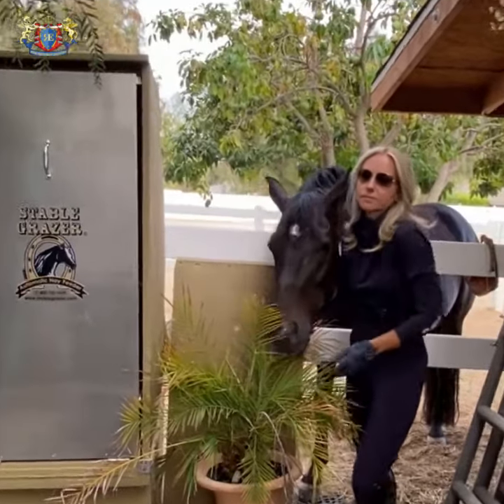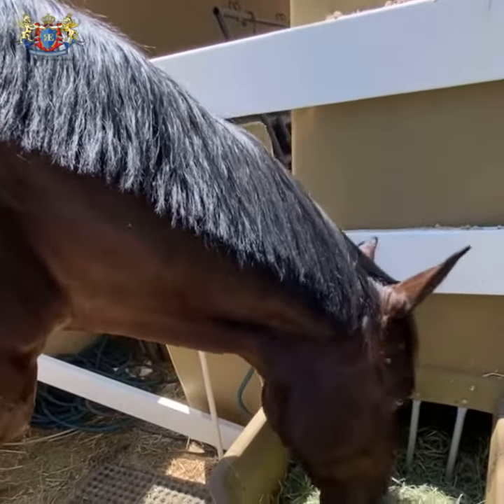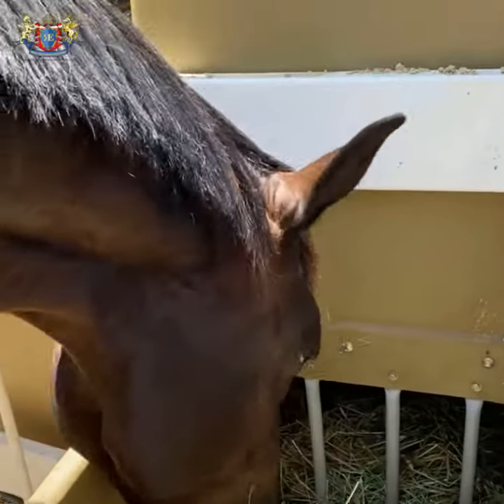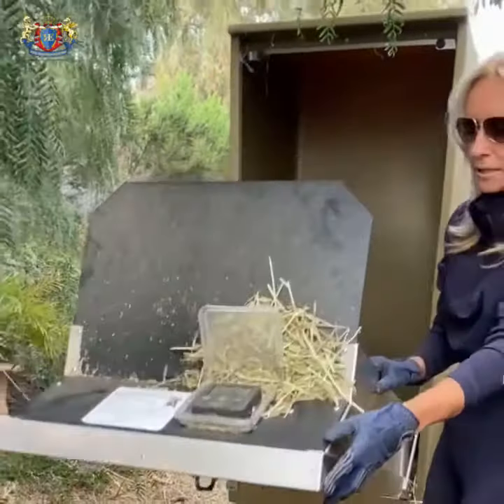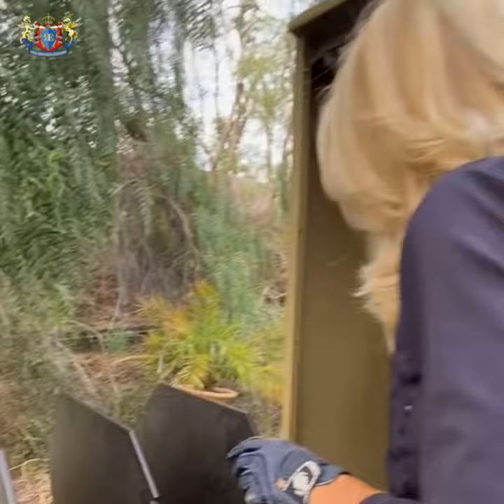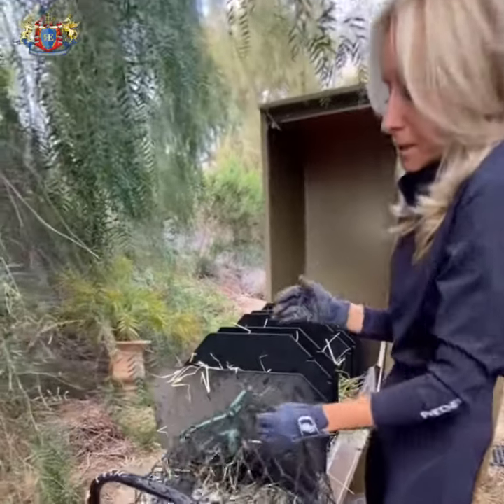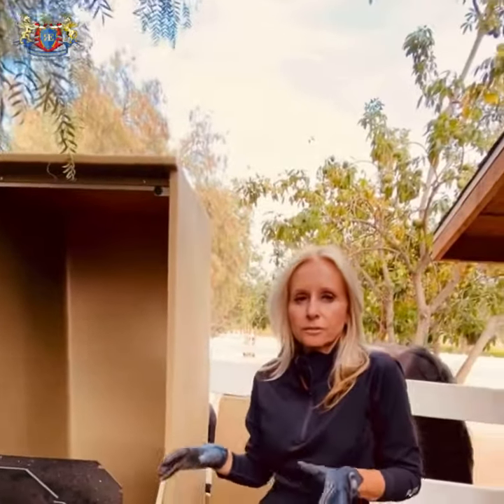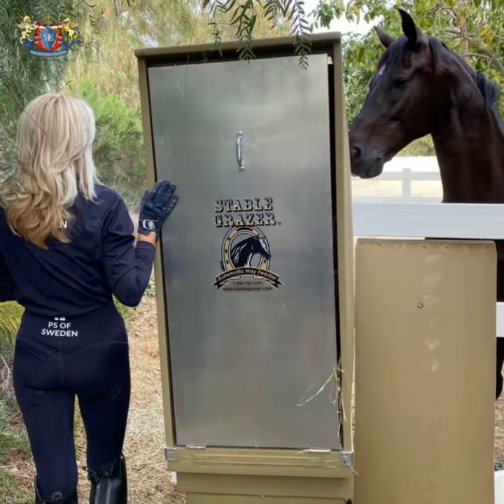Stable Grazer Review - Automatic Hay Feeder